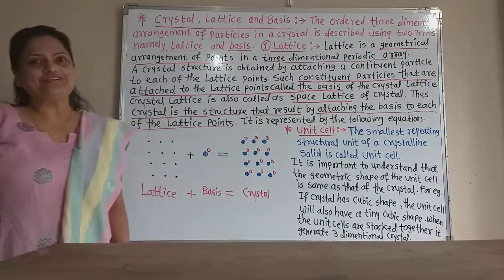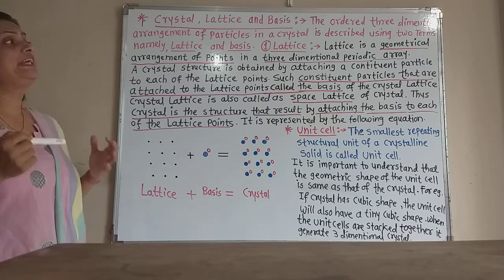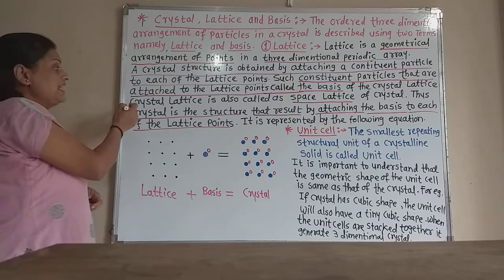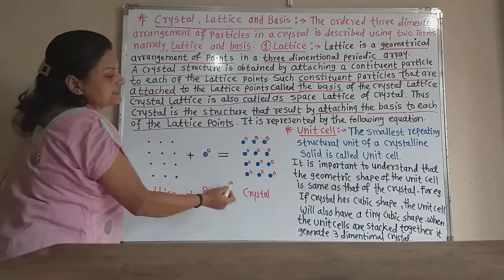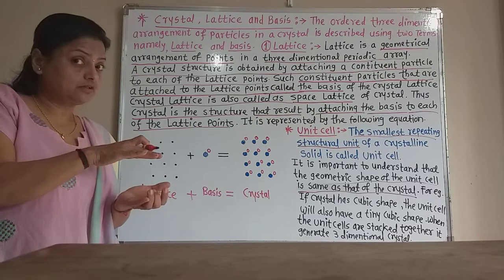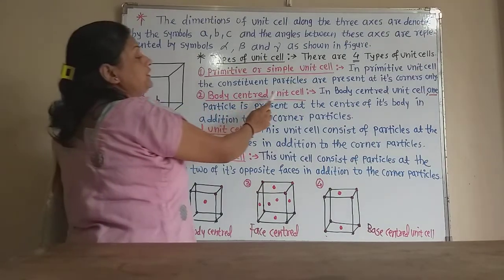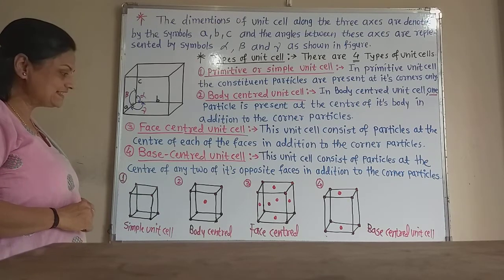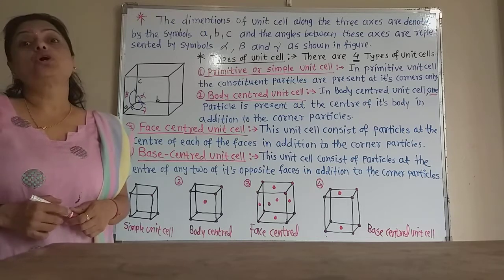12 sci. chapter no.1 Crystal Latticeand Basis Unit Cell definition and Types of unit Cell Primitive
Types of unit cells